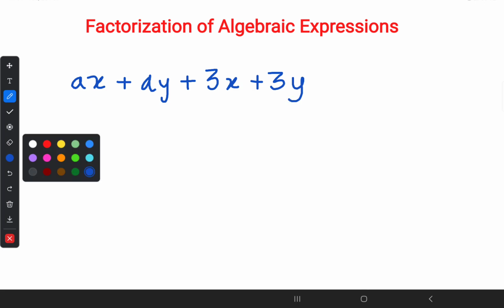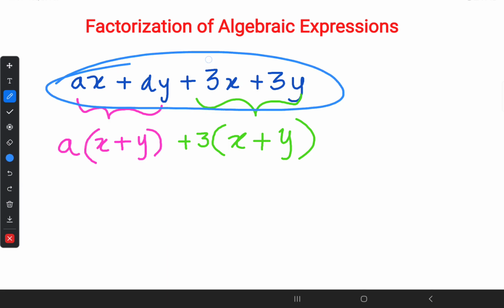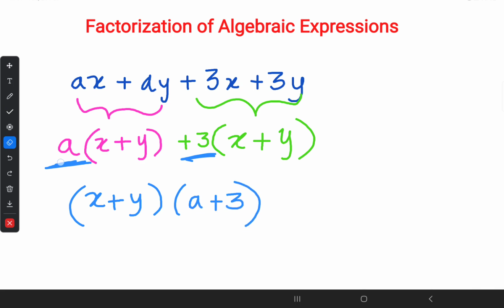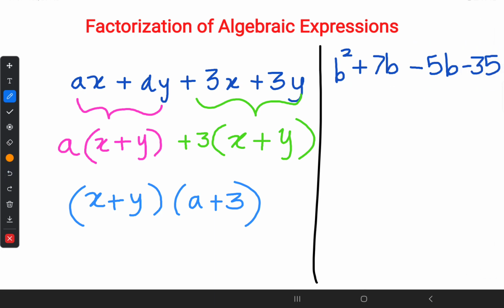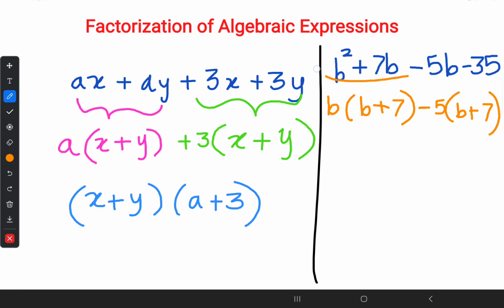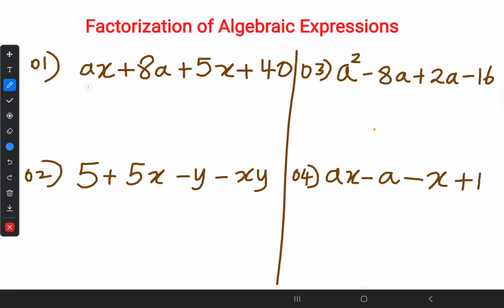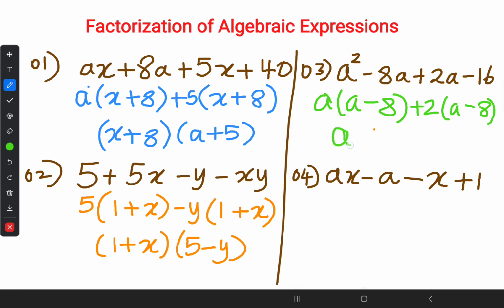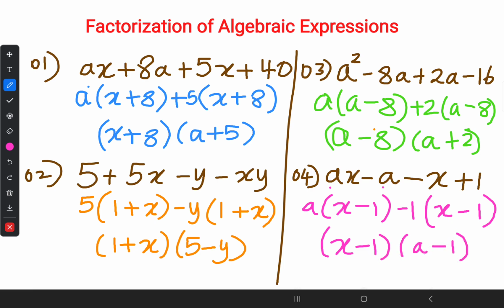Algebraic factorisation grade 9, 10, 11 🎗7️⃣ Algebraic factors 📉| Quadratic Factorization